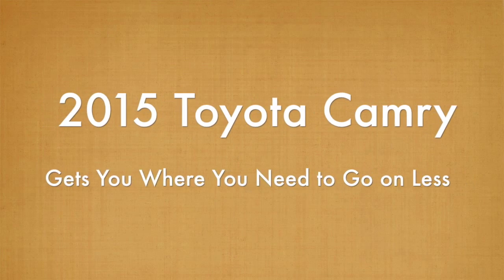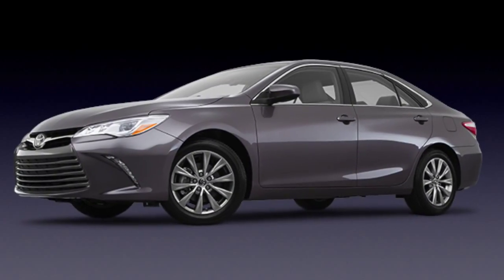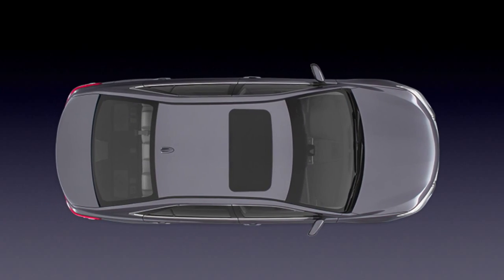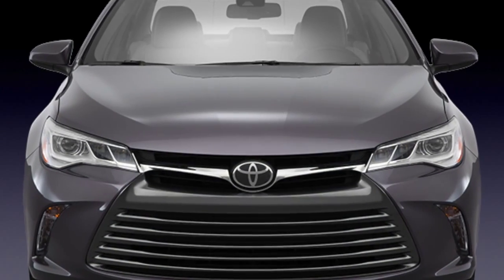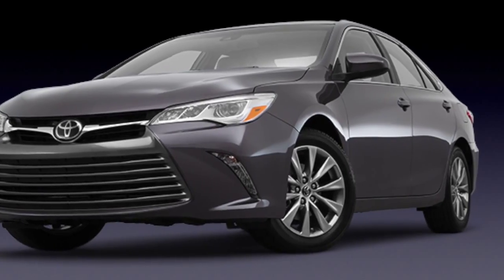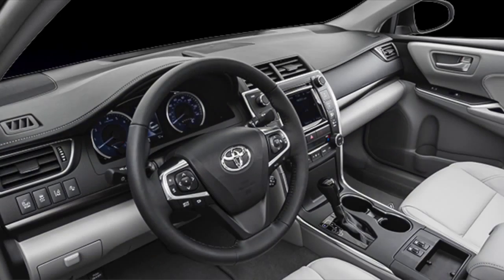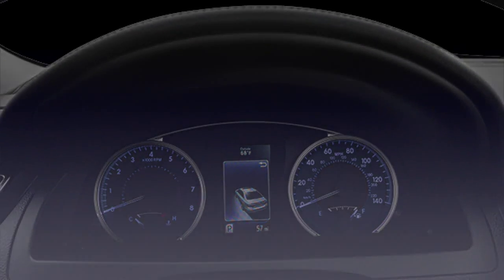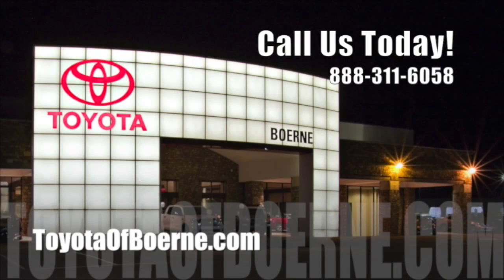The 2015 Toyota Camry Gets You Where You Need to Go in San Antonio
31205 Interstate 10 Frontage Road